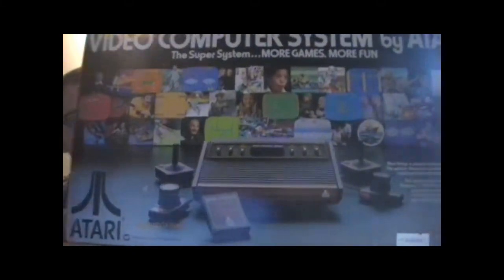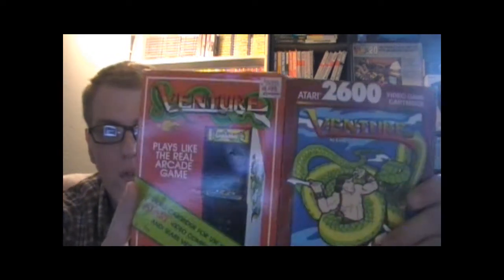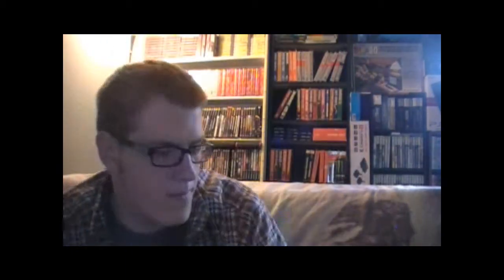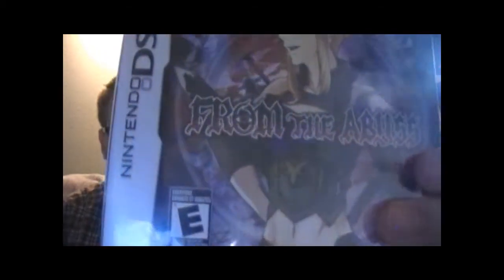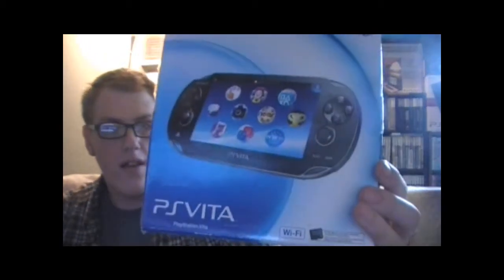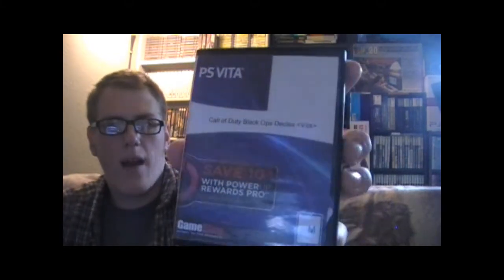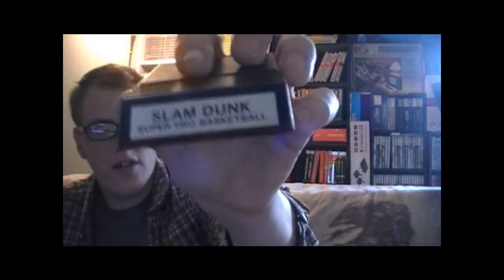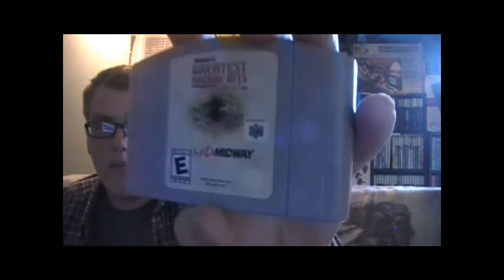Video Game Pickups 26 : Boxed NES,SNES, N64 & Atari Games